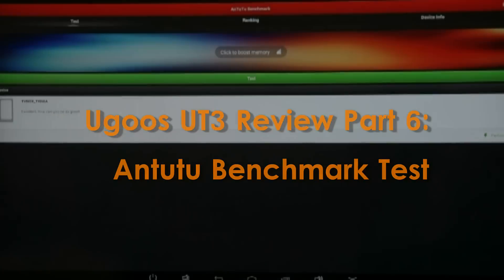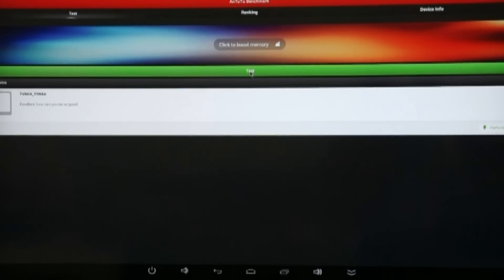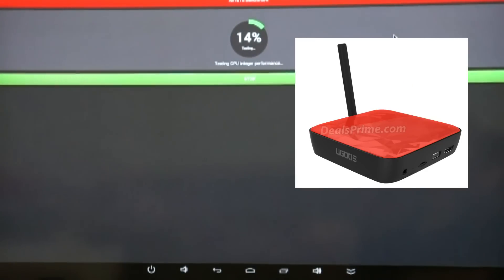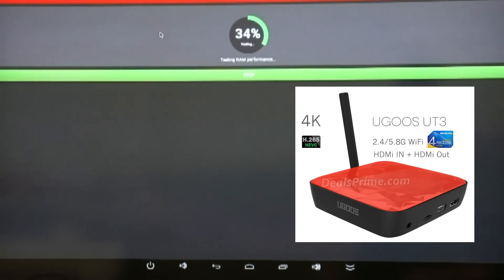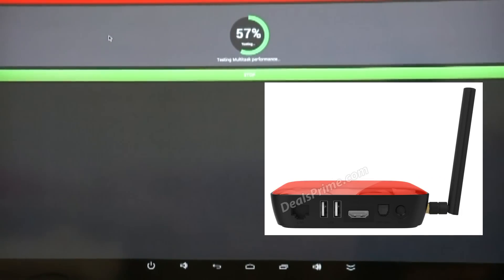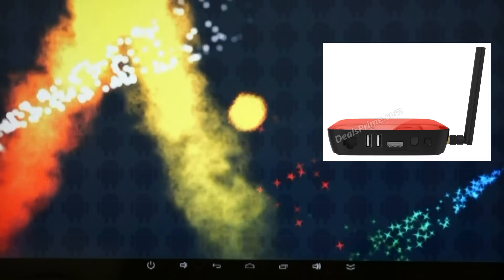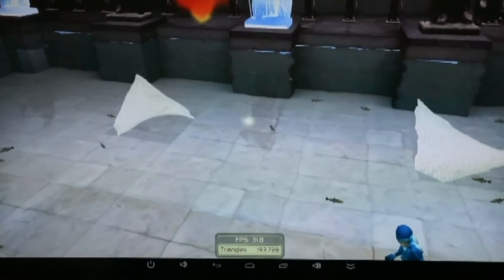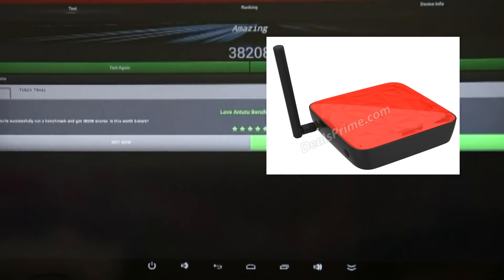Ugoos UT3s Ubuntu + Android 5.0 Lollipop TV Box Antutu Benchmark Test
Ugoos ut3s dual-boot Linux Ubuntu & Android 5.0 TV box. 2.0ghz RK3288 HDMI 2.0 Mini PC. Check out full UT3s specs or where to buy